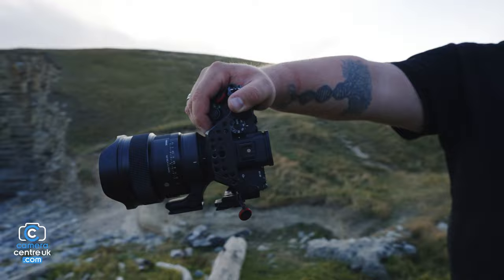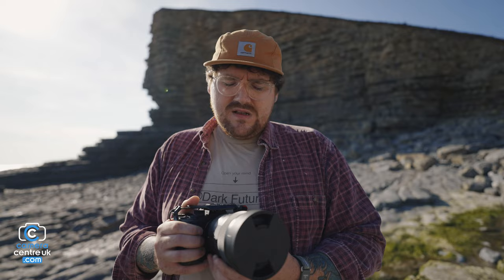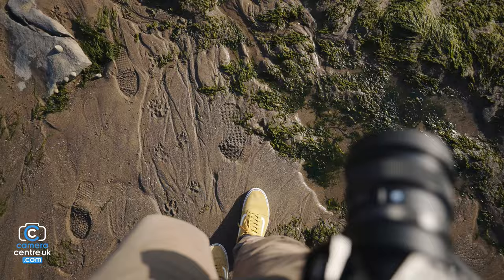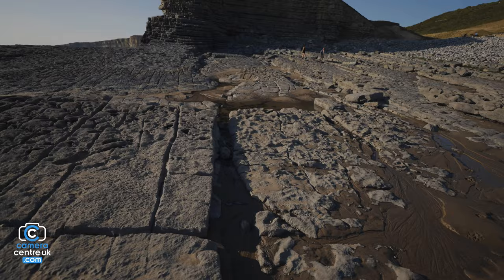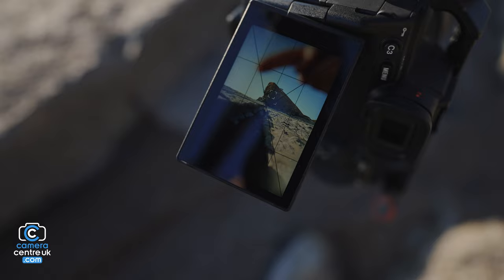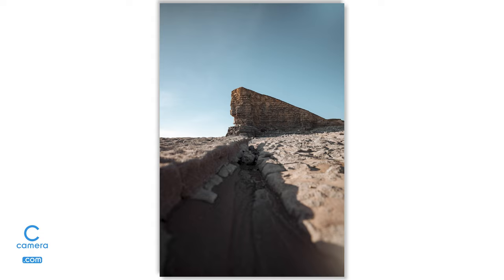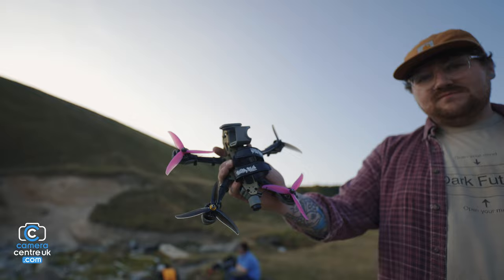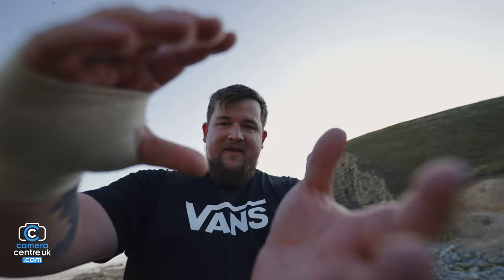Sigma 14mm f1.4 - THE BEST LANDSCAPE OPTION?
Here master landscape photographer Gavin Lee tests out the new Sigma Art 14mm f1.4 DG DN lens. This lens stands as a testament to @sigmauk's state-of-the-art design. The size and quality of the glass is completely outstanding.

Within the the video Gavin gives you a few useful tips as to his process of composition, imparting a few words of wisdom.

Timecode
00:00 Intro
00:24 Sigma ART 14mm f1.4 product overview
01:15 Composing landscape photography
02:05 Using leading lines in photography
03:00 Gav's thoughts
03:15 The Firby Shot - 360 rotating platform